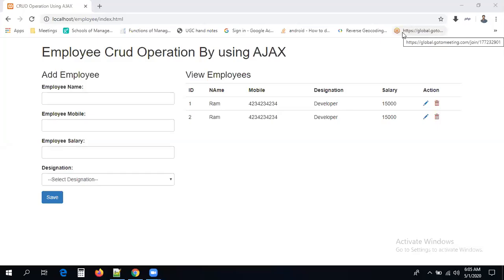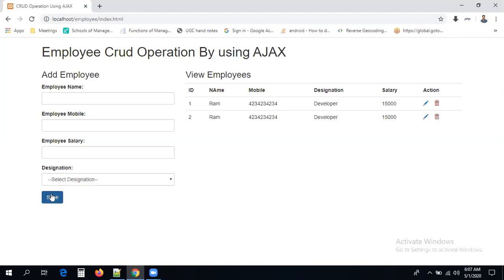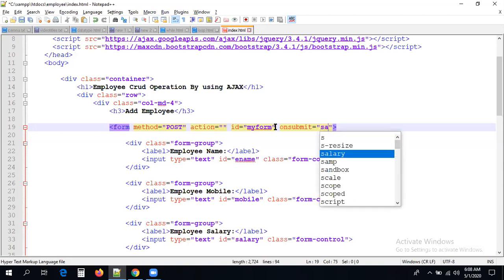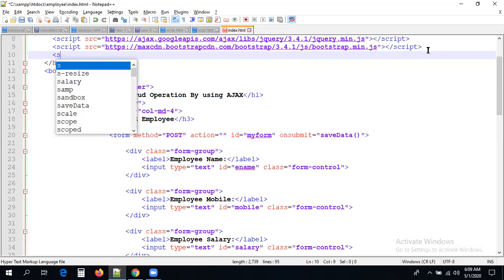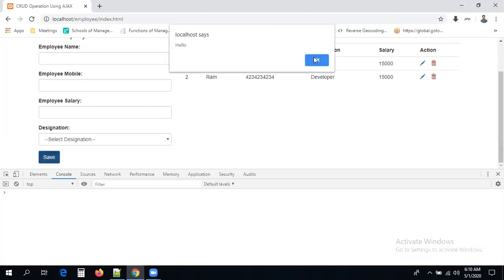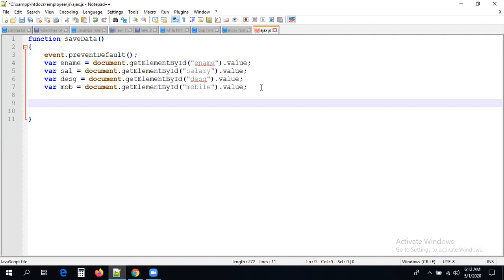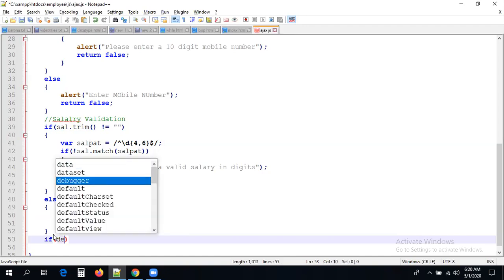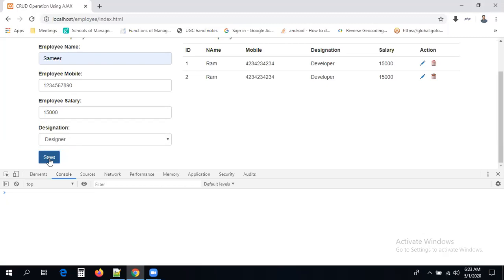60 - Employee CRUD operation by using AJAX | Form Validation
Add Employee Form Validation